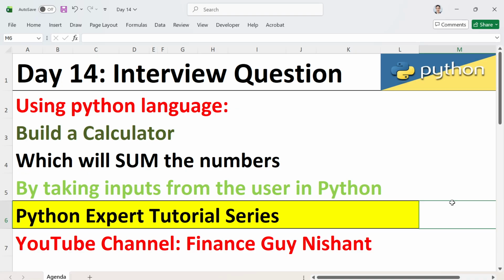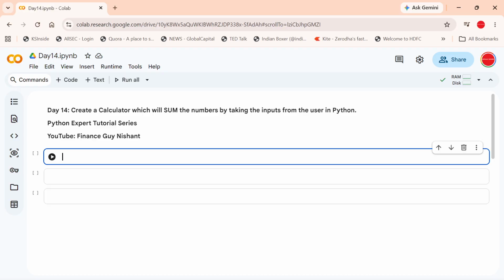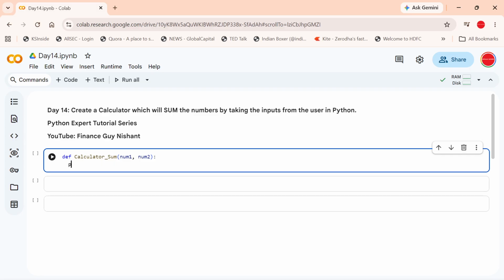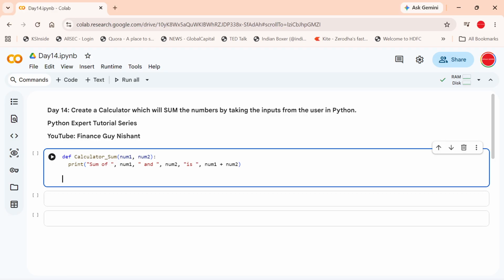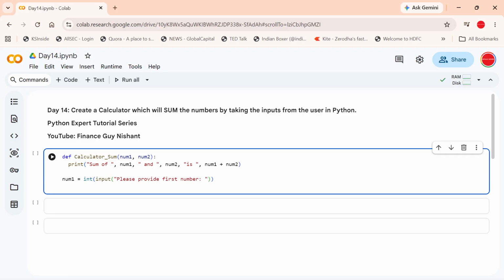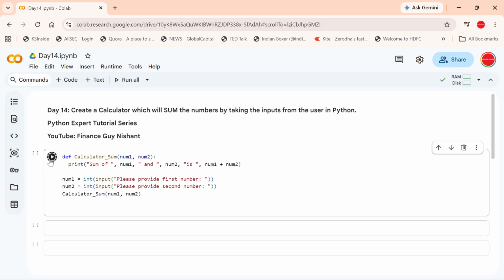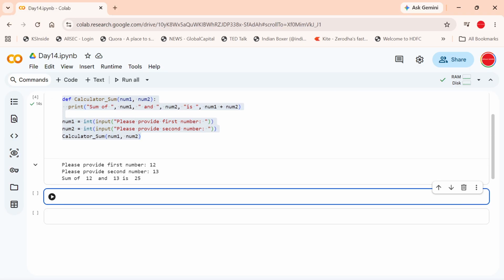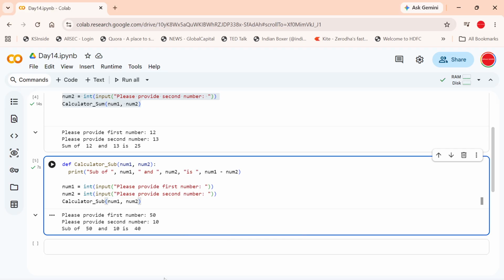Day 14: Interview Question | Build Calculator (Sum) in Python | Finance Guy Nishant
Welcome to Day 14 of our Python Expert Series! In this video, you'll learn to answer one of the most asked interview questions:
👉 "Build Calculator to SUM the numbers by taking inputs from the user in Python."

This is an essential concept if you want to crack Python-related interviews and boost your career as a programmer.

📌 What You’ll Learn Today:
✅ Functions defining in Python
✅ Input handling and type conversion (strings to float, validating numeric input)
✅ How to answer to your interview question i.e., build a program or calculator which will sum the the numbers by taking the inputs from the user in python language.

💡 Why This Series Is a Game-Changer:
We’ve designed this series to help beginners become confident Python users — quickly and practically.

If you're serious about learning Python, this is the perfect place to start.

📣 Got questions?

👉 @finance_guy_nishant (/finance_guy_nishant)